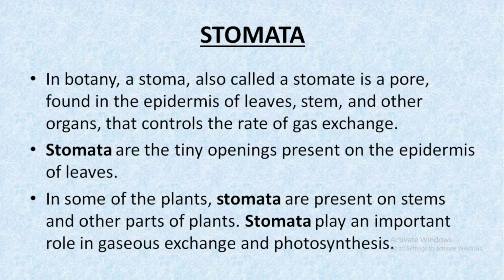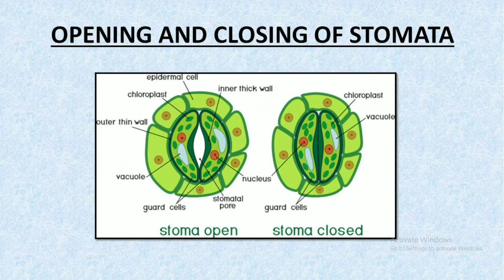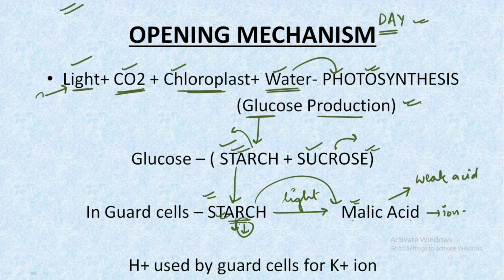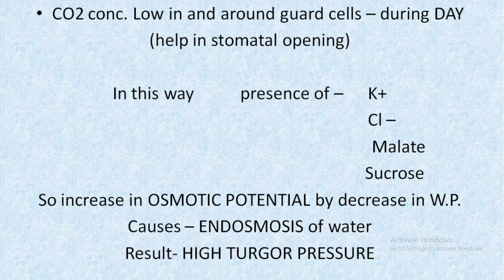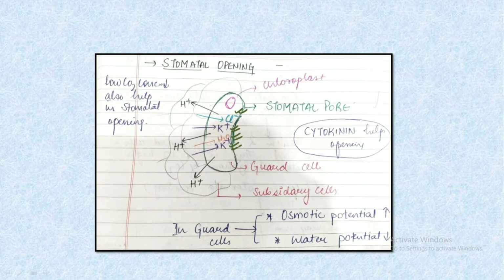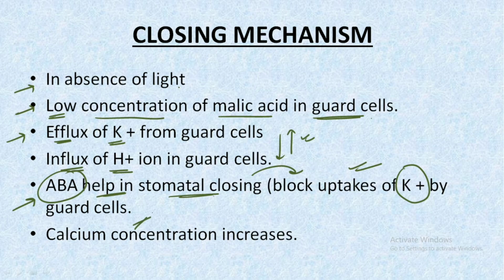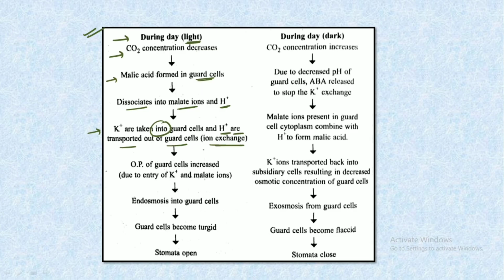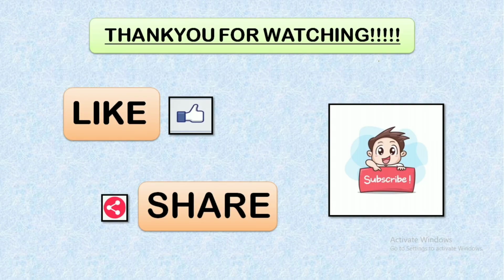Plant Physiology- Stomatal Opening and Closing Mechanism | Detailed |CSIR-NET JRF| GATE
This video will help you understand theSTOMATAL OPEING AND CLOSING MECHANISM  In complete detail. This video contains - introduction, mechanism and other important subtopics in detail.

For Important topics of UNIT-13-

For complete understanding of PLANT HORMONES-

For complete understanding of RESPIRATION -